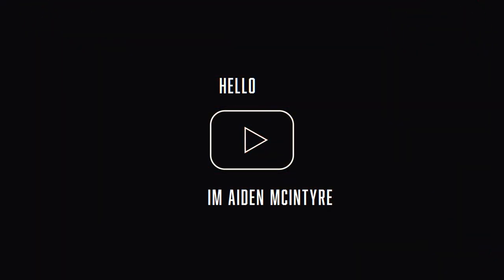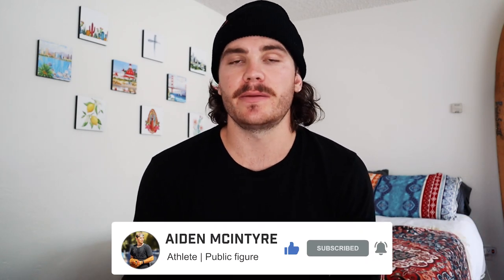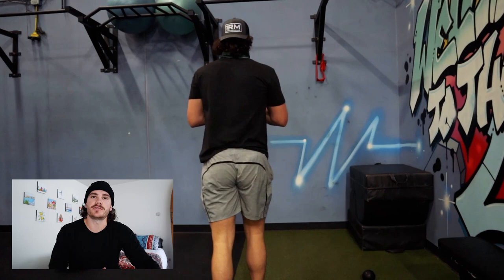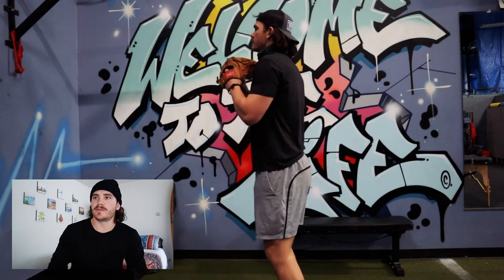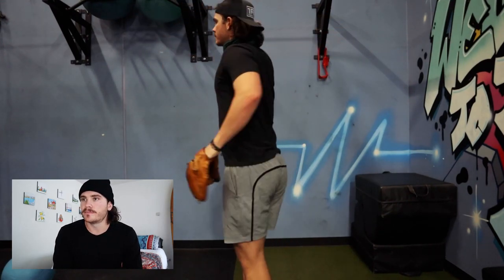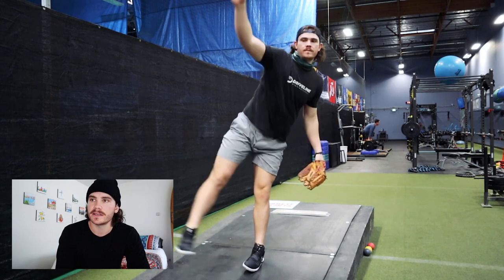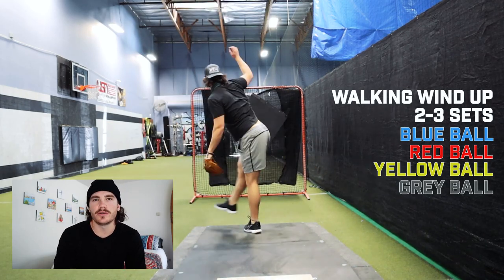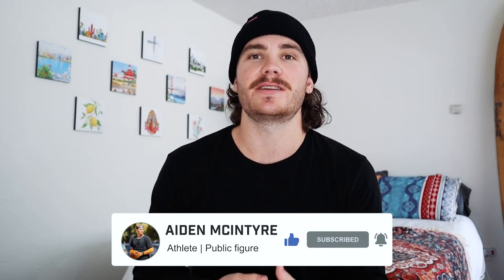TIP OF THE WEEK | Breaking Down My Plyo Routine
Be sure to visit Aiden’s Instagram...
) to vote on future Tip of the Week topics! // The people are always asking about what a minor league player does with weighted balls, so here it is: Aiden McIntyre’s Plyo Ball Routine. Aiden goes over the drills he uses to warm up before throwing to keep his body safe and strong. This video features what plyo balls he uses, reps and sets. If you want to vote on the next Tip of the Week, remember to visit Aiden’s IG!